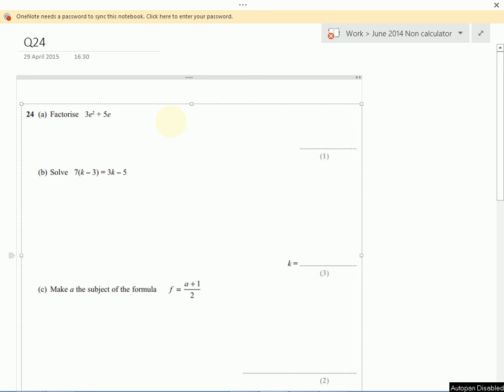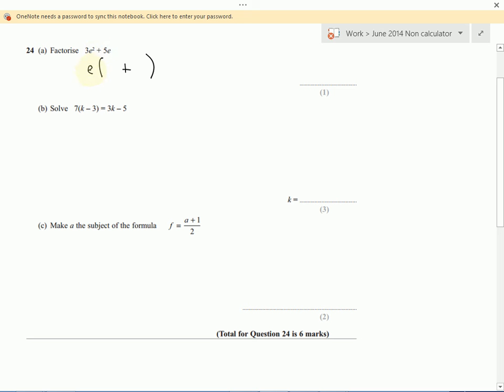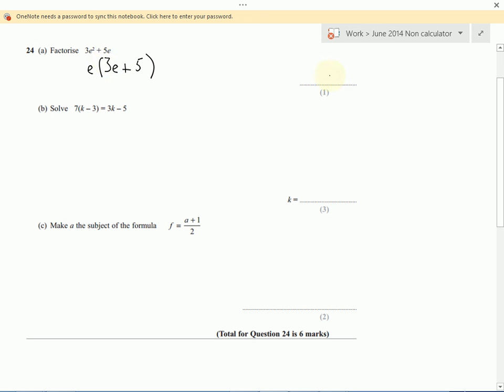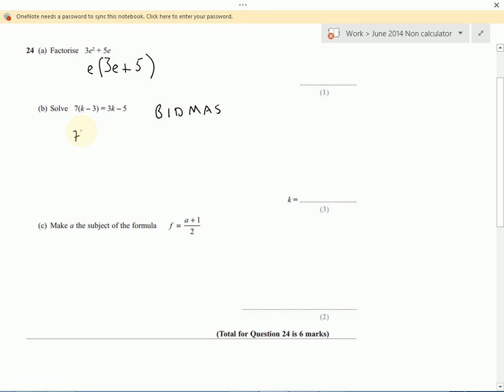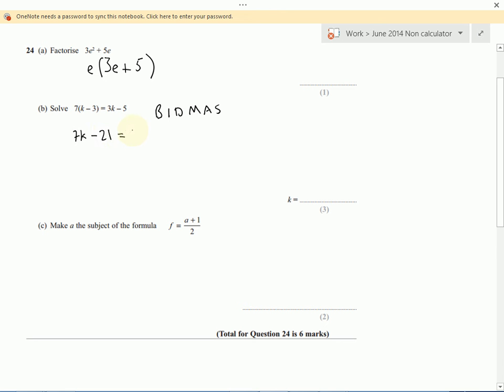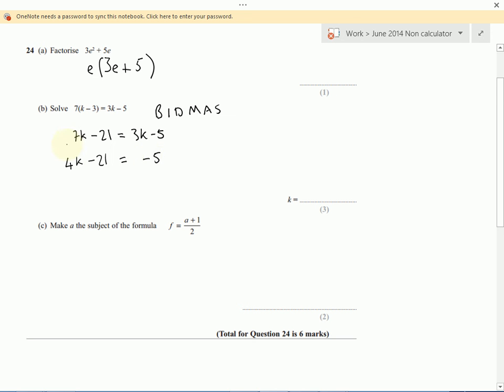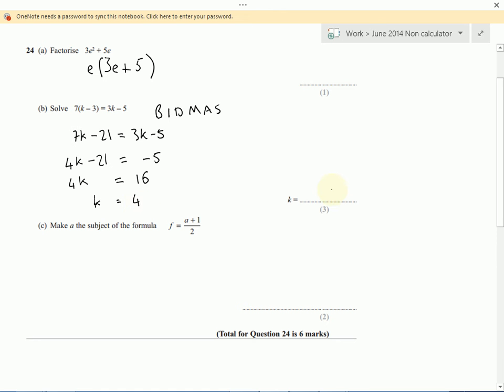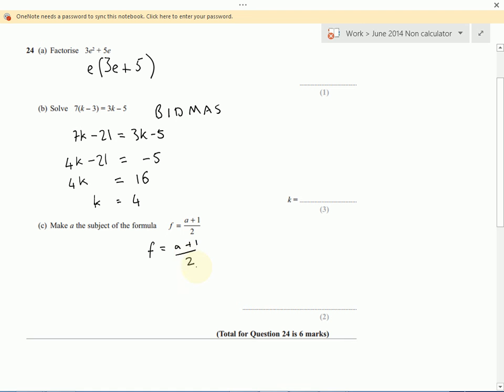Q24: Factorise, rearrange and solve equations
KS4 Maths Intervention worked example

Edexcel June 2014 Non-calculator paper foundation level